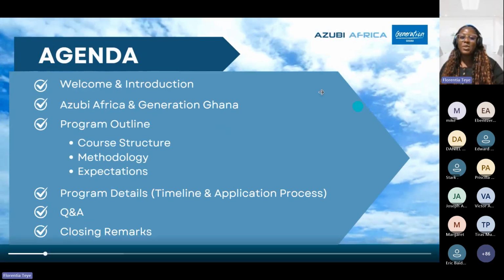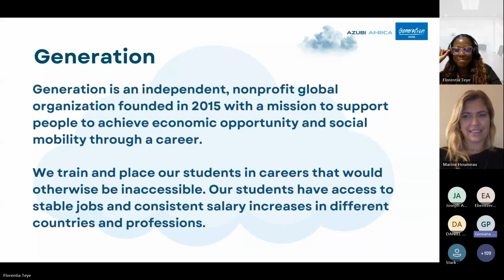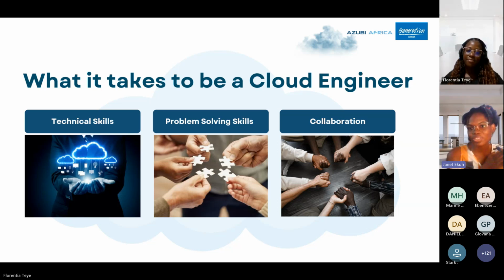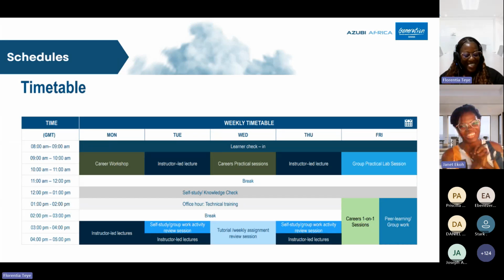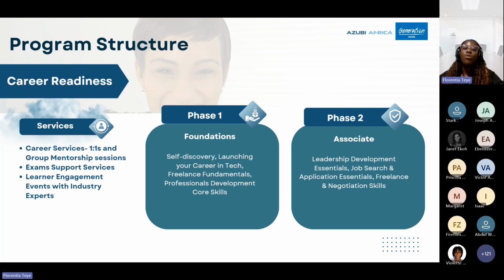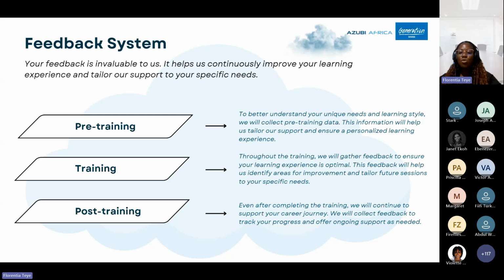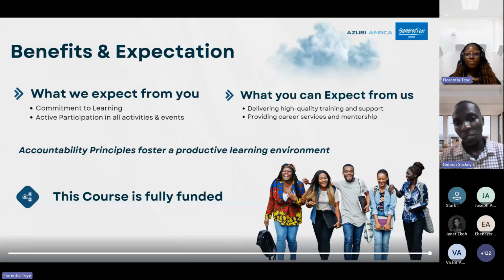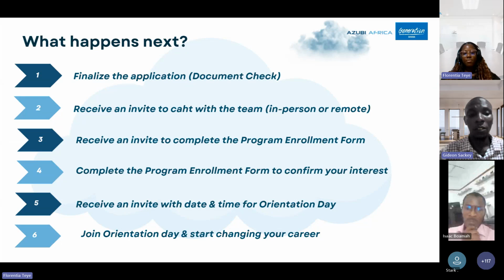🔴 Recorded FREE AWS Cloud Program Info Session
Missed the live AWS Cloud Info Session or want to revisit it for more details? No worries – we’ve got you covered!

Watch this recording to:
✅ Get a complete overview of the FREE AWS Cloud Intensive Program.
✅ Learn how to gain AWS certifications and stand out in the tech job market.
✅ Explore the program benefits and how it can help you achieve your career goals.
✅ Catch the answers to frequently asked questions during the live Q&A.

Ready to apply?

Don’t miss your chance to join this career-transforming program – watch now and take the first step toward your future in cloud computing!